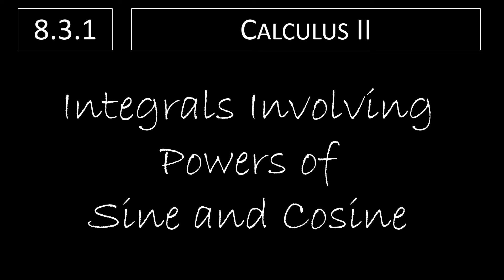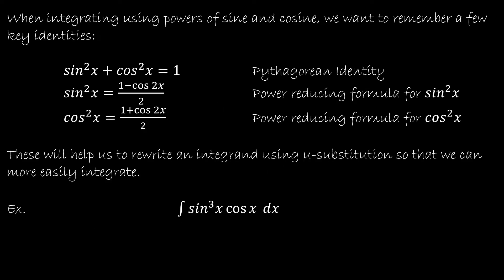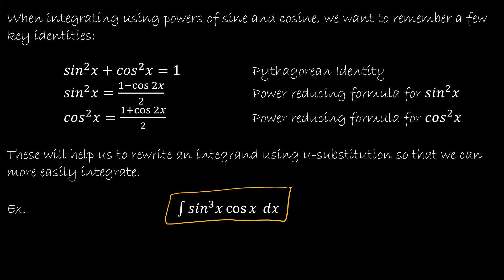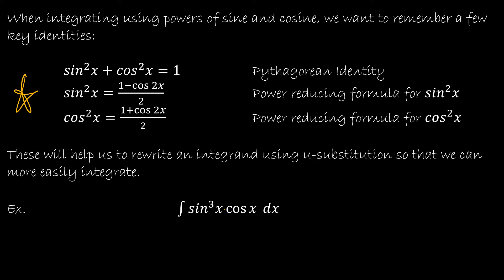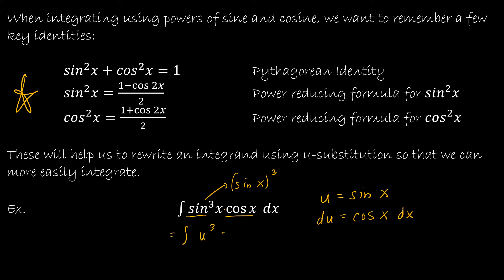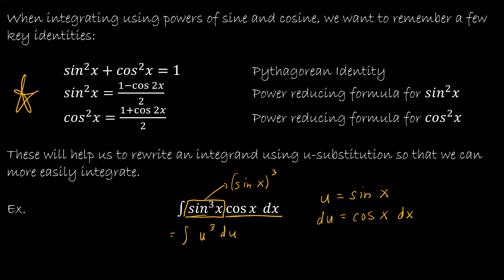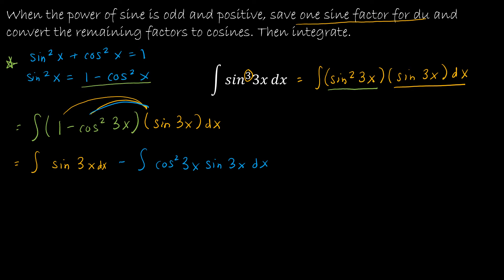Calculus II - 8.3.1 Integrals Involving Powers of Sine and Cosine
Using techniques to integrate with even or odd powers of sine and cosine.

Video Chapters:
Intro 0:00
Trigonometric Identities 0:09
Power of Sine is Odd and Positive 3:43
Power of Cosine is Odd and Positive 10:16
Power is Even and Non-negative 14:42
Product to Sum Formulas 16:19
Up Next 18:40